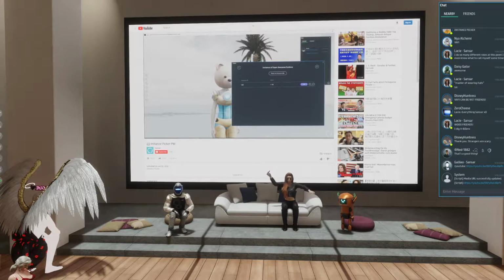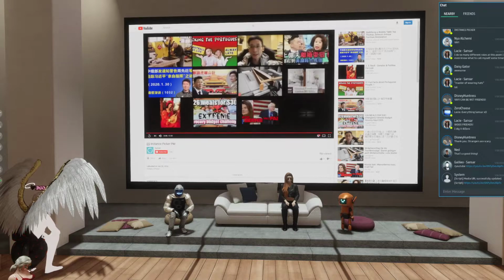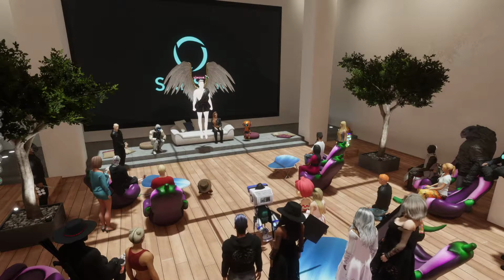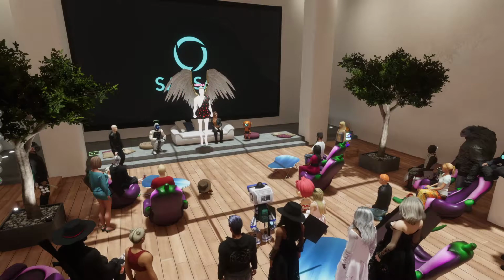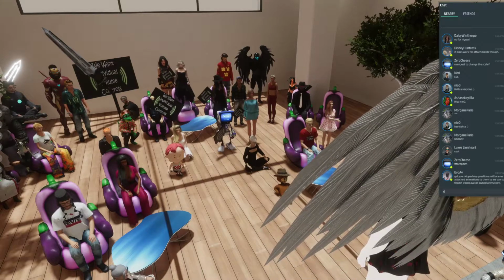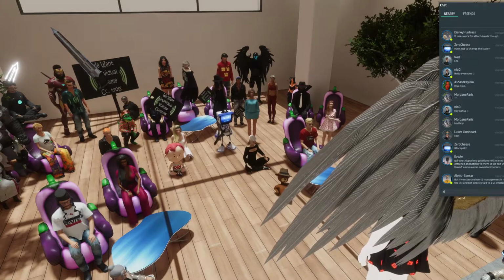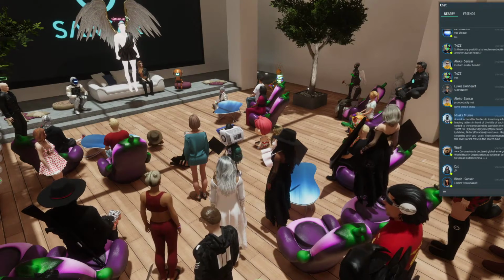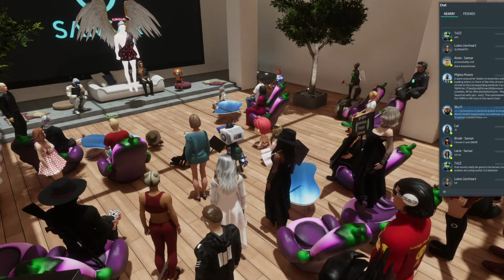Product Meetup - Next Release Sneak Peek is LIVE NOW in Sansar